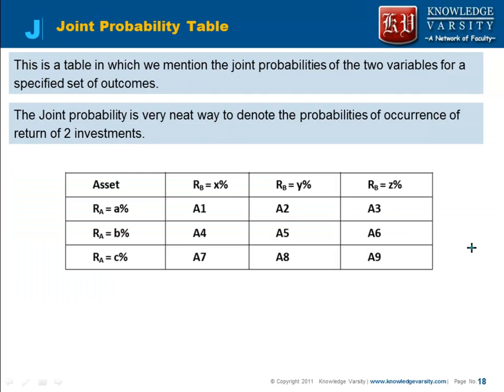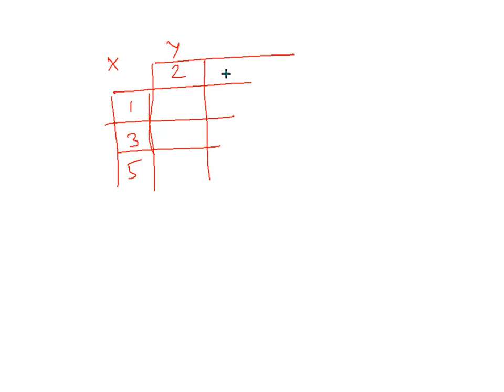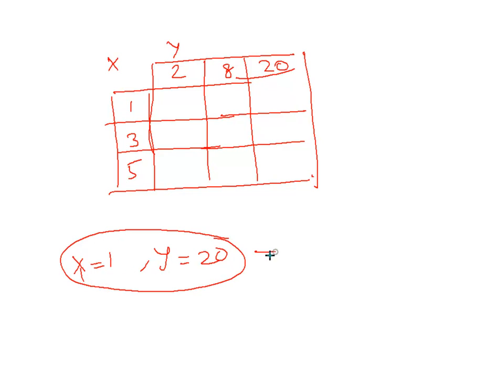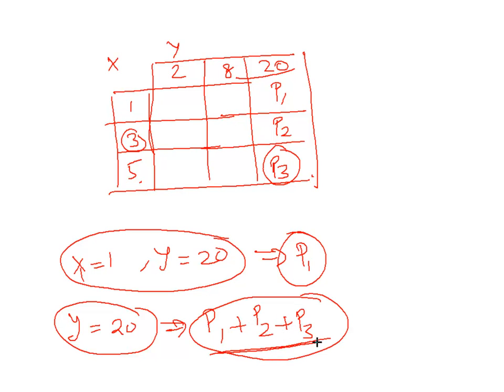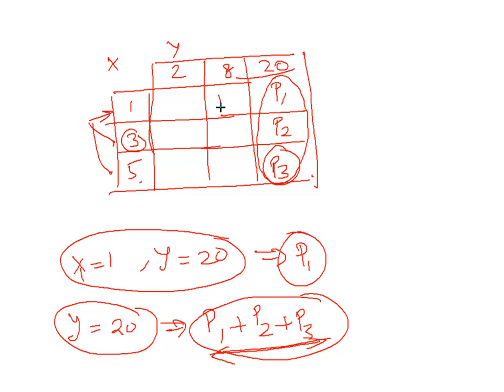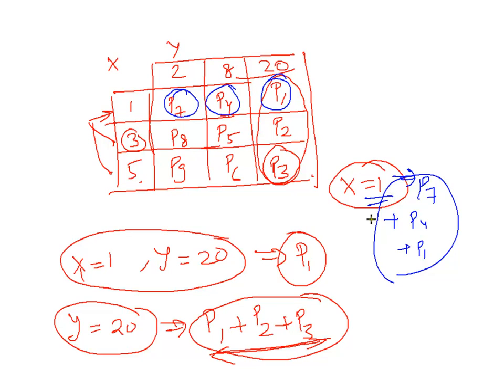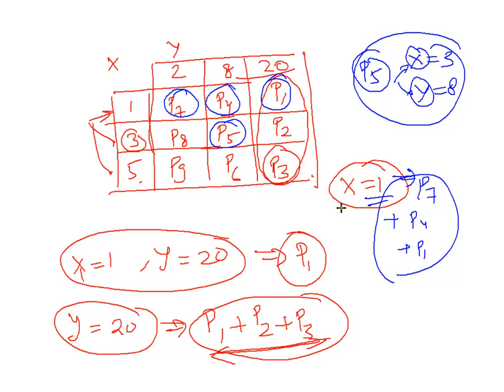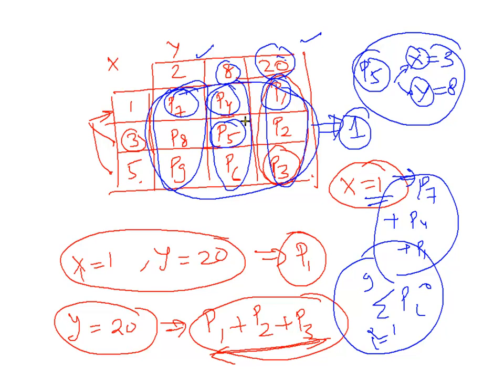Page 6 Video 3 Joint Probability Table